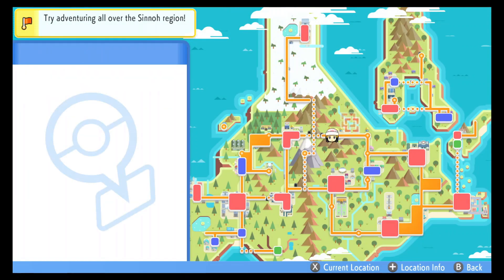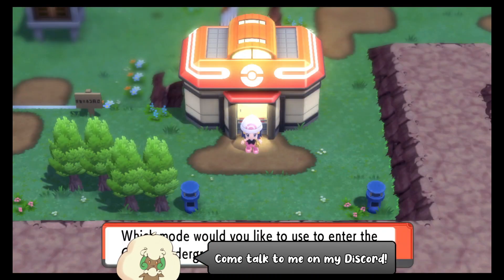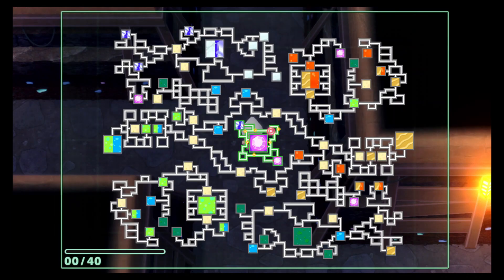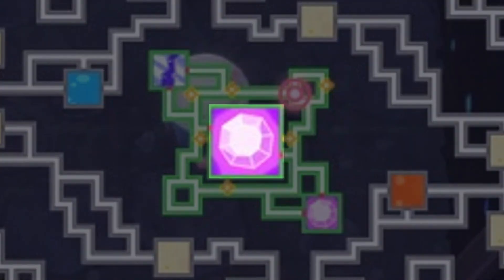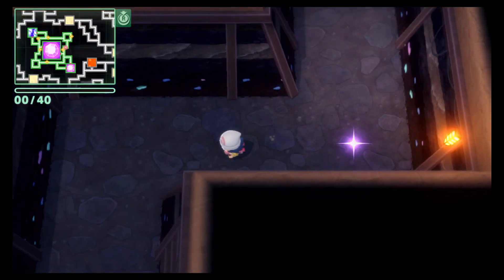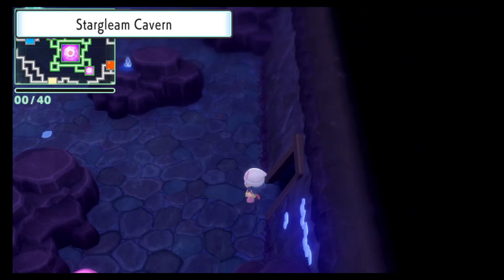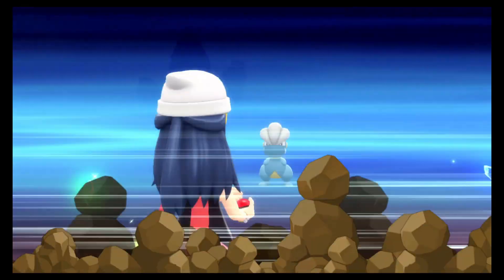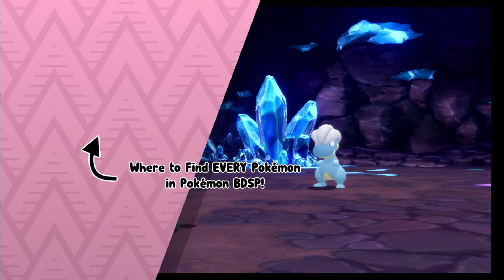How to Catch Bagon - Pokémon Brilliant Diamond & Shining Pearl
This video shows where to find Bagon in Pokémon Brilliant Diamond & Shining Pearl.